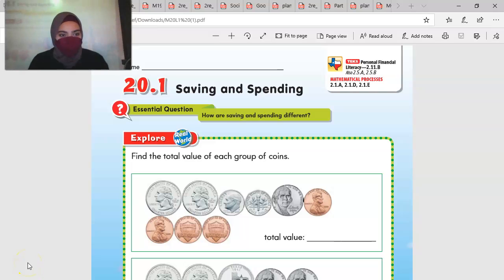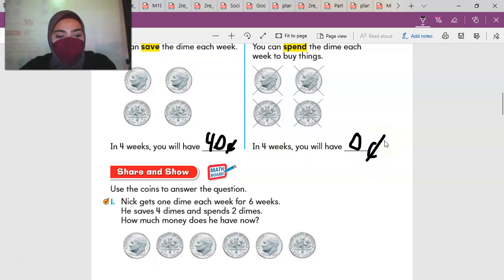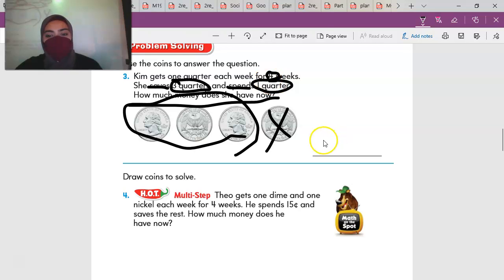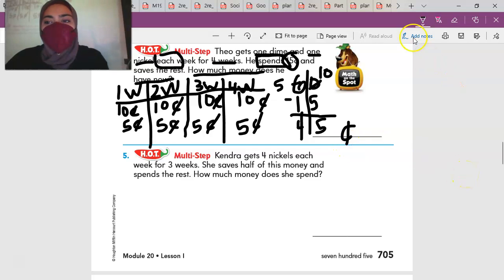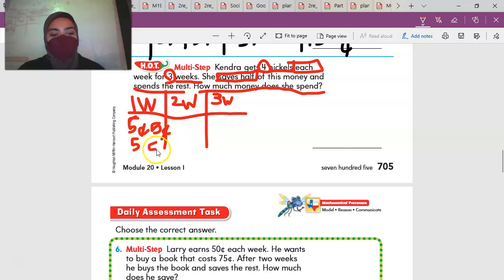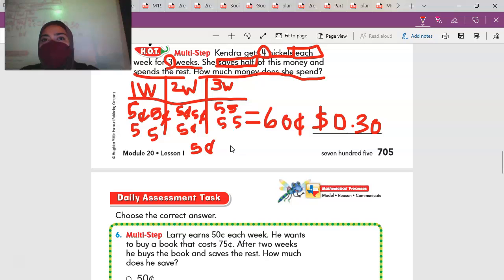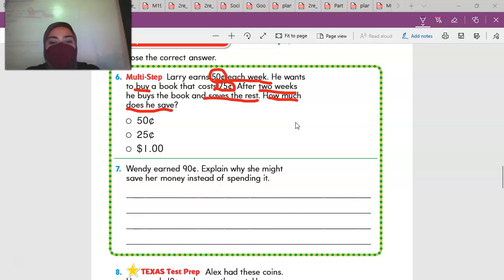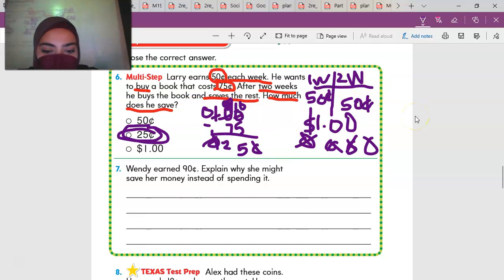Go Math 20.1